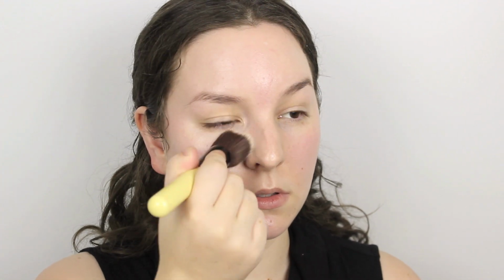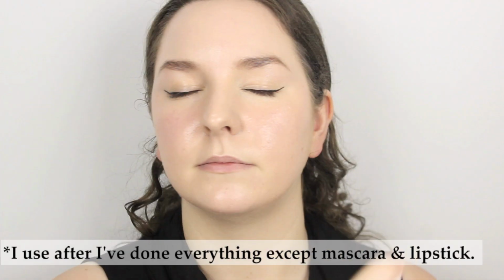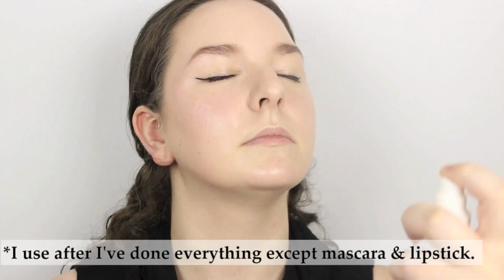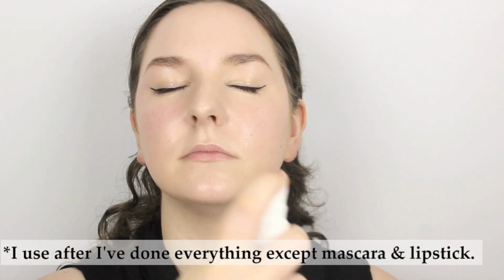NEW: RIMMEL SETTING SPRAY | Rimmel Insta Fix & Go 2-in-1 Primer and Setting Spray Review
NEW Rimmel insta Fix & Go 2 in 1 Primer and Setting Spray Review + Demo. Rimmel Insta Fix and Go Primer and Setting Spray helped my makeup last for 10+ Hours! This is a new launch from Rimmel London and will be out in Australia from April.